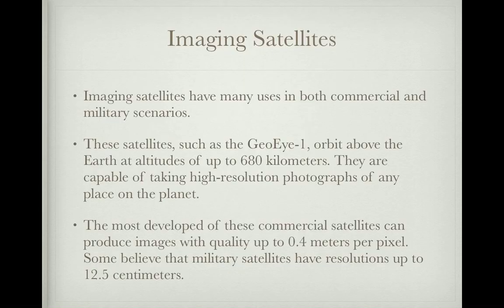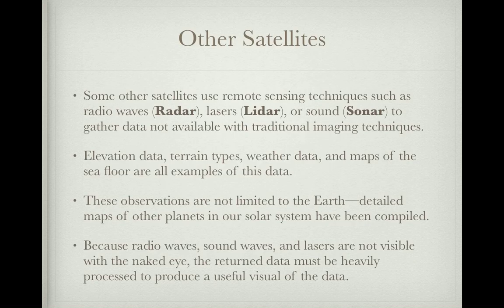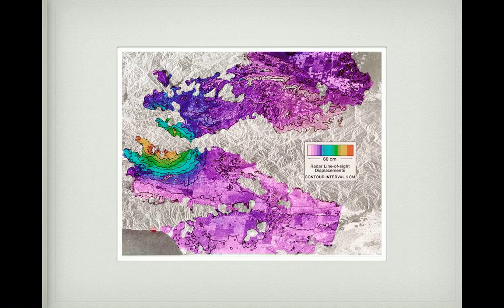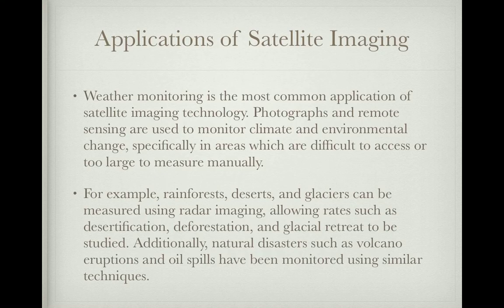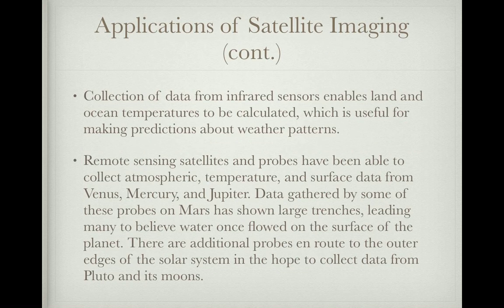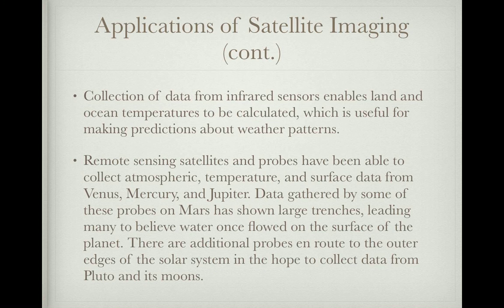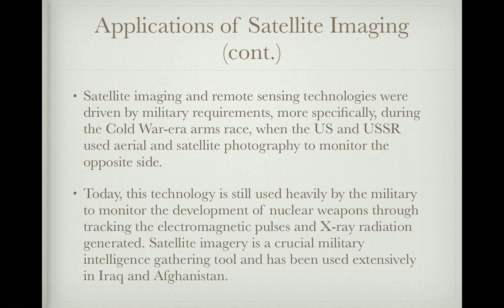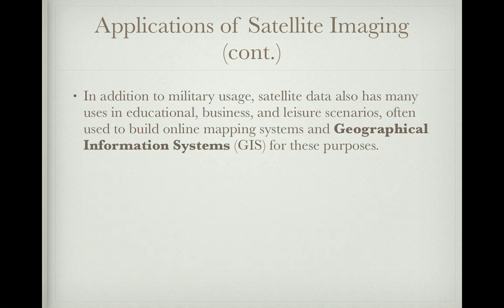Satellite Communication and Imagery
Chapter 11: Environment Section 2:  An ITGS video tutorial by Dirk Hamel-Wood